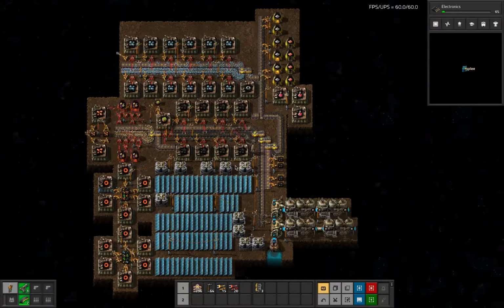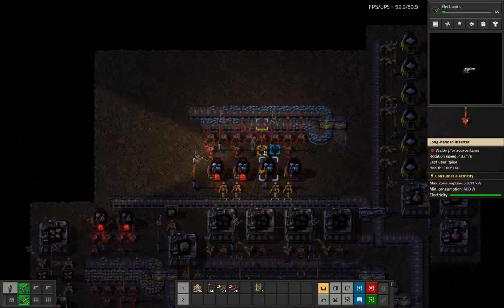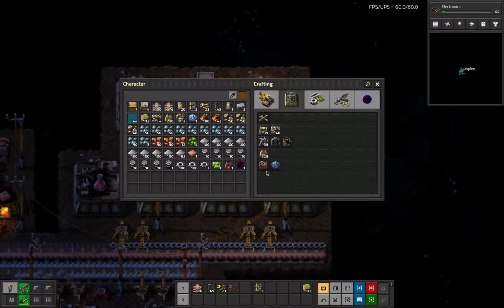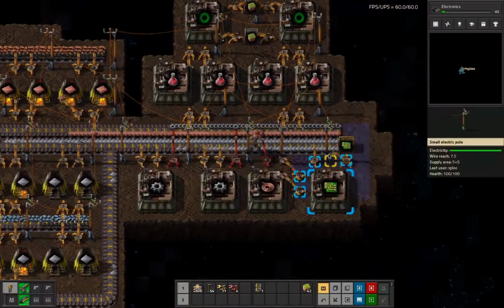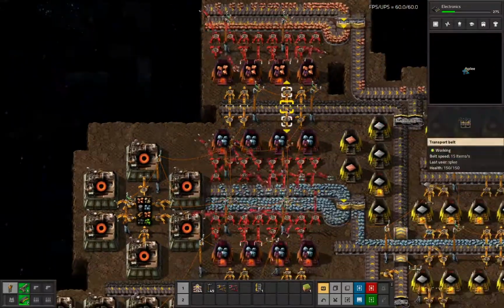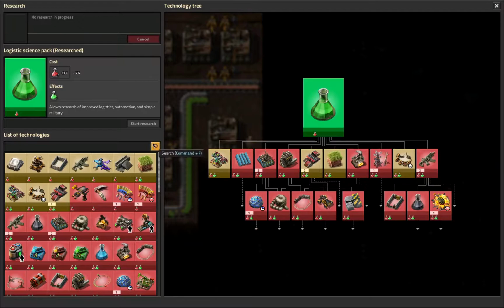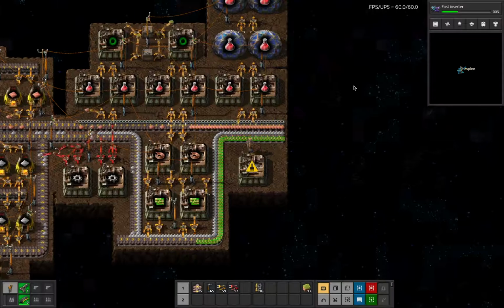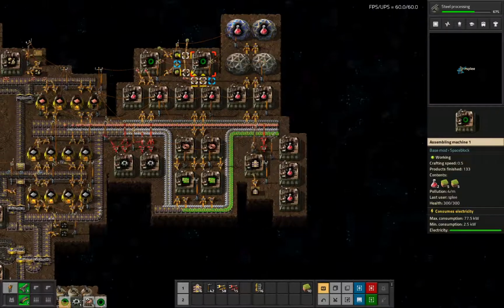SB40 - Episode 4 - Forming wrong habits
Spaceblock 40 stack challenge - Episode 4 - Forming wrong habits

One thing strongly inhibiting the speedrun feeling is tearing up & replacing the same builds every episode. Builds only operate for the time they exist, it's  clearly better to not keep interrupting them. Hopefully this episode's red science will stay in place for a while, it's not very big but has a lot to get done.

At least science is now beyond being handfed. But it is in the way of where smelting might grow. So either I perpetuate the badness of continually remaking the same wheel, or I just work through (& probably underground) the problems I'm creating. Uh, the gameplay opportunities I'm making, for my later self. As I destroy the coal buffer, then put it back again. Habits.